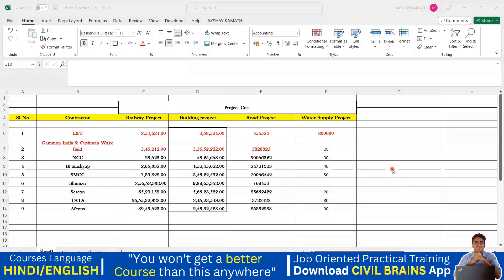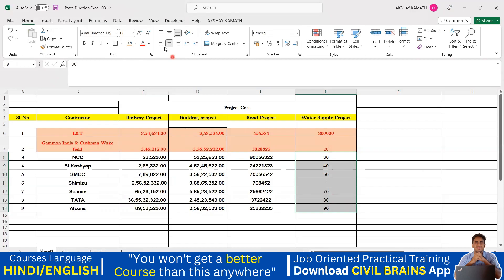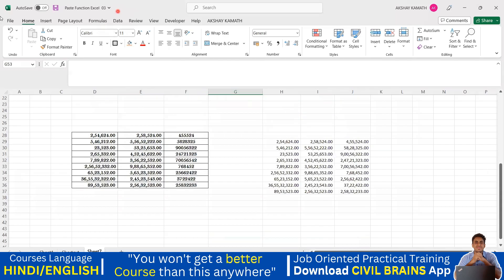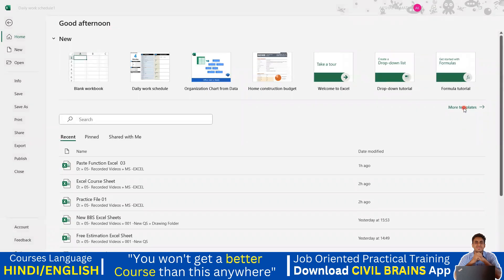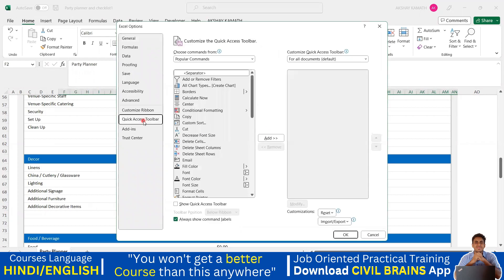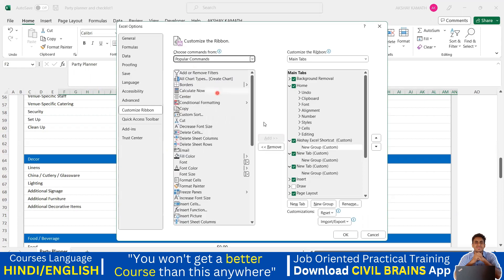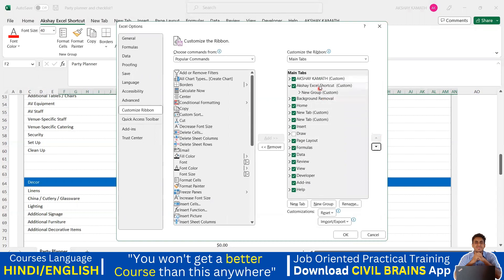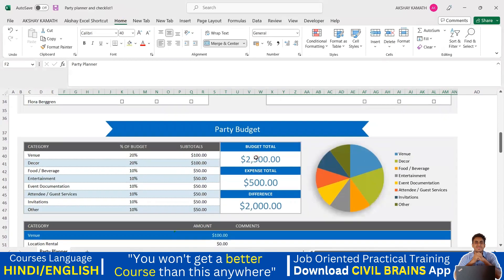How to Create Dashboard in Excel || ( Part-9) II Excel Tutorial II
⚫𝗙𝗼𝗿 𝗥𝗲𝗰𝗼𝗿𝗱𝗲𝗱
 𝗦𝗲𝘀𝘀𝗶𝗼𝗻 𝗩𝗶𝗱𝗲𝗼 ⬇

𝙉𝙚𝙬 𝙘𝙤𝙪𝙧𝙨𝙚
➡️𝗔𝗱𝘃𝗮𝗻𝗰𝗲𝗱 𝗖𝗼𝗻𝘀𝘁𝗿𝘂𝗰𝘁𝗶𝗼𝗻 𝗠𝗲𝘁𝗵𝗼𝗱𝗼𝗹𝗼𝗴𝘆 𝗶𝗻 𝗖𝗶𝘃𝗶𝗹 𝗘𝗻𝗴𝗶𝗻𝗲𝗲𝗿𝗶𝗻𝗴 – (𝟮𝟬+ 𝗵𝗼𝘂𝗿𝘀)